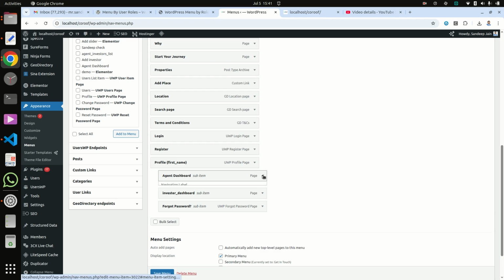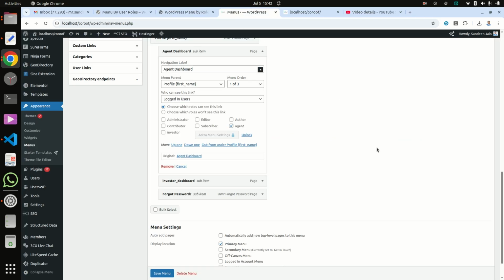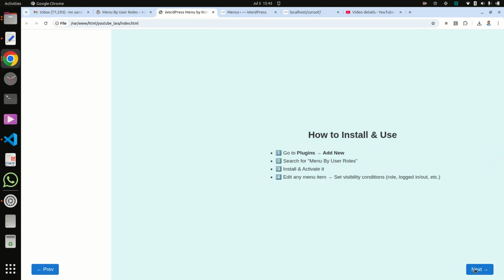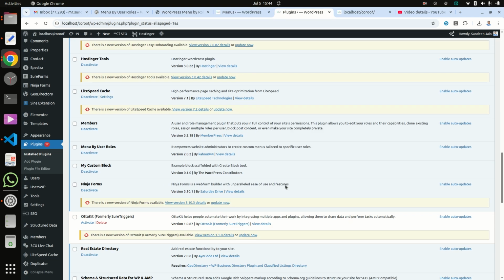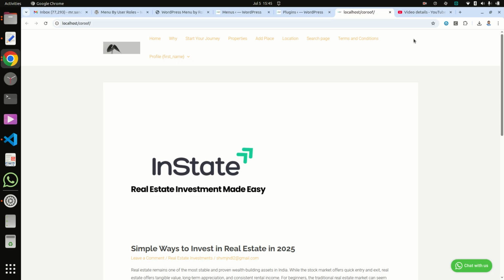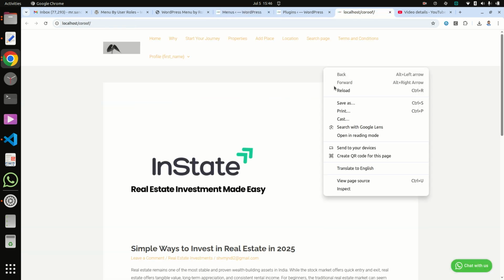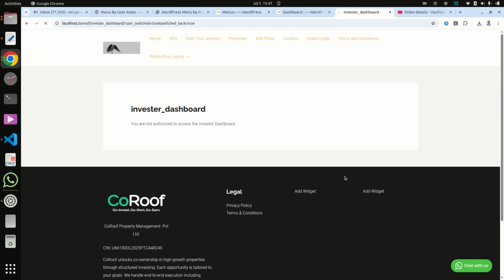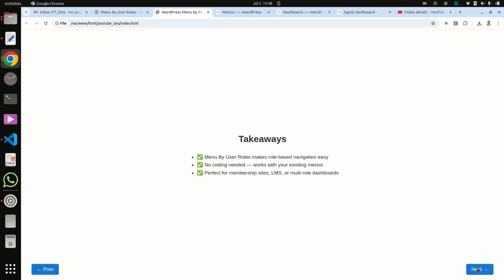Manage Menu by User Role in WordPress with plugin Menu By User Roles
In this tutorial, learn how to easily manage your WordPress menu visibility based on user roles using the Menu By User Roles plugin. Perfect for membership sites, client dashboards, and any WordPress website where you want to control who sees what!